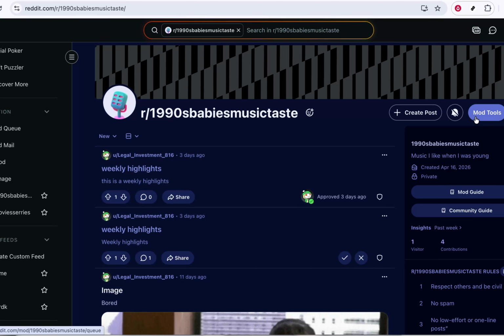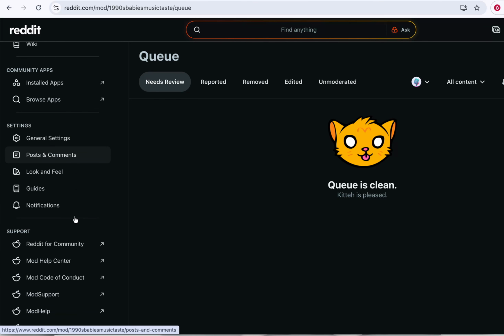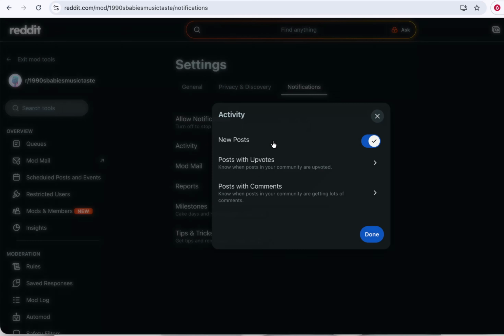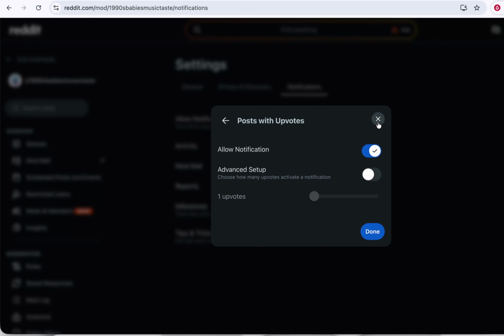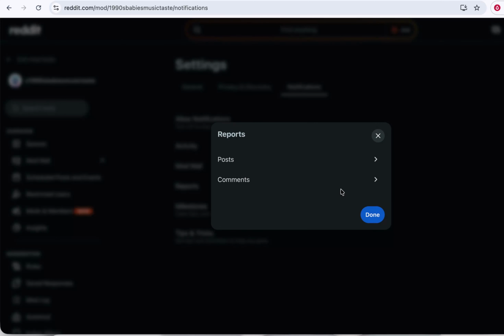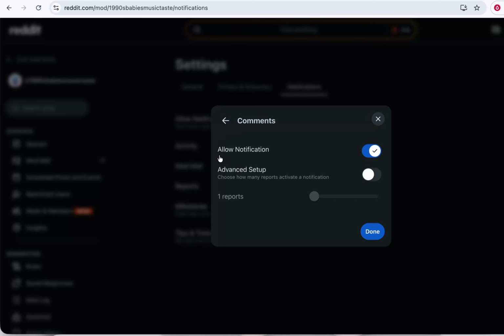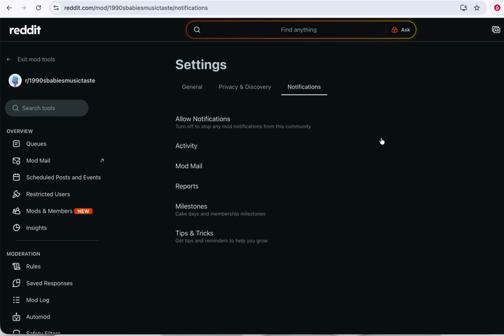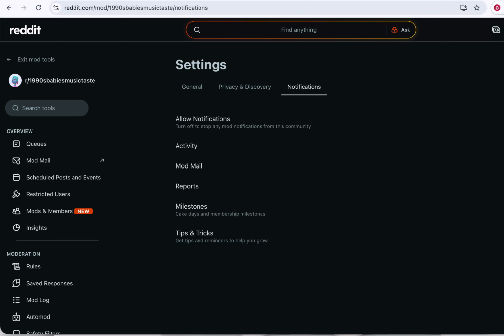How to Set Up Moderator Notifications for Activity Tracking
In today’s video, you’ll learn how to set up moderator notifications for activity tracking in Reddit so you can stay updated on posts, comments, and moderation actions in your community.